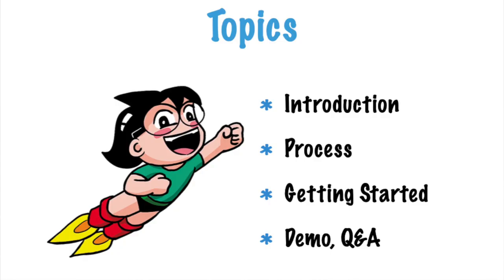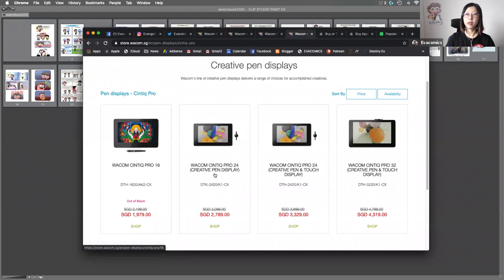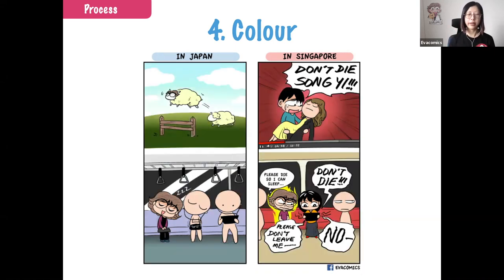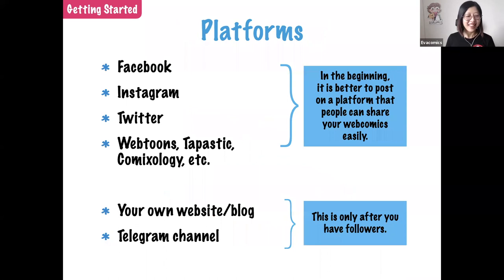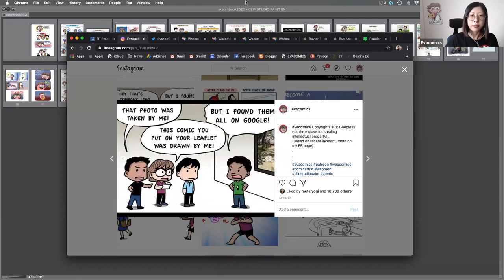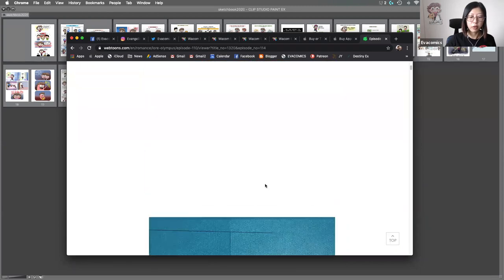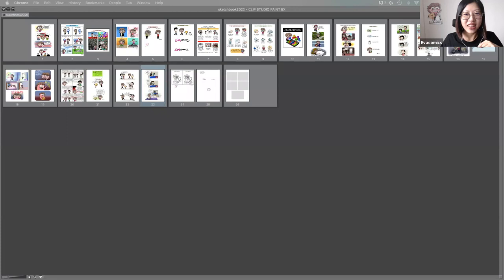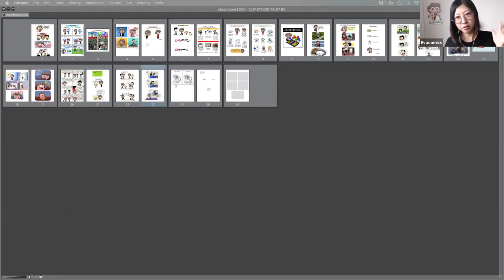Webcomics 101 by Evacomics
In this video I will share the process of making comics, the tools (hardware and software), as well as the different formats and platforms. This workshop was conducted as part of the virtual Singlit Comics Den event in May 2020, organized by Asiapac The online directory for Singapore comic artists is